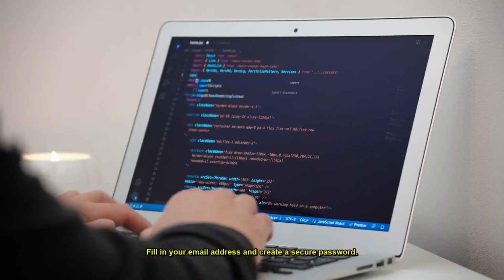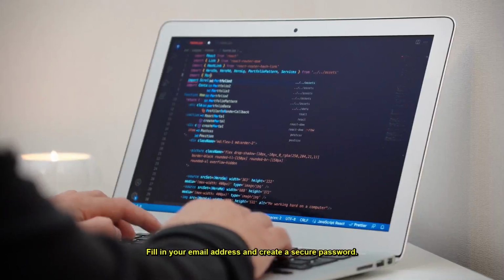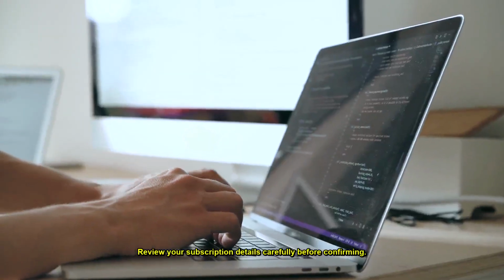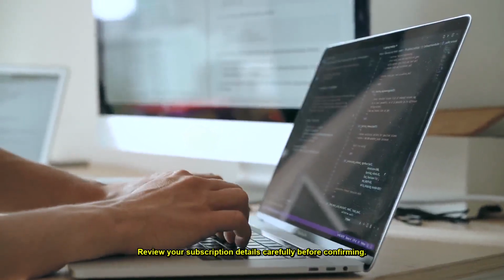How to subscribe to Vimeo OTT for Video Post Distribution - Complete Guide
In this step-by-step tutorial, we walk you through the entire subscription process, ensuring you can easily share and monetize your videos on one of the leading platforms. Whether you're a content creator, filmmaker, or business looking to expand your audience, this video will provide you with all the tips and tricks you need to get started. Don't miss out on maximizing your video reach!